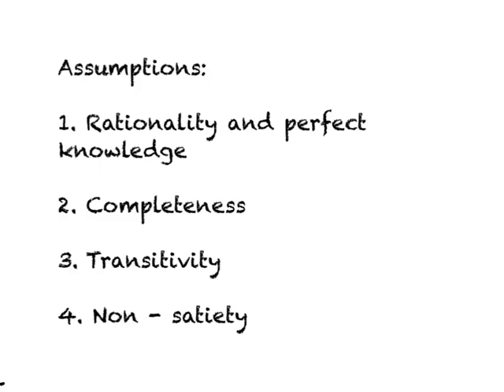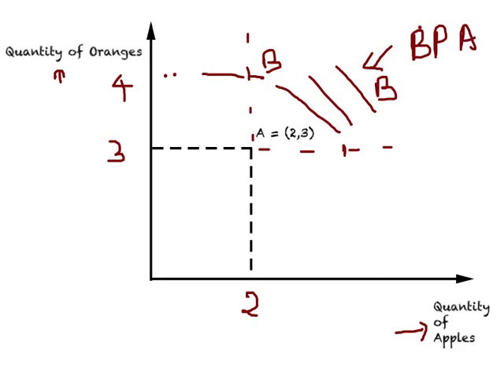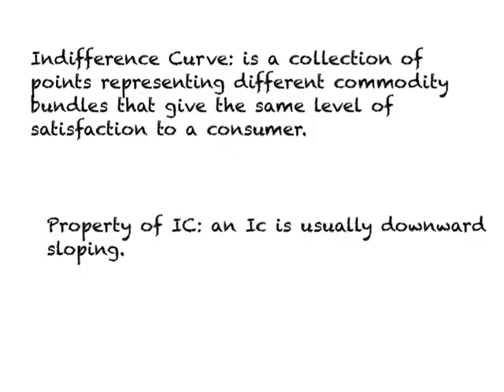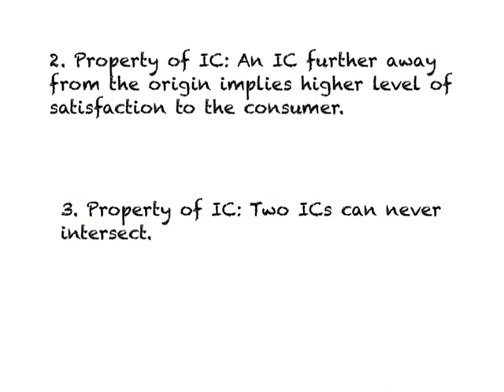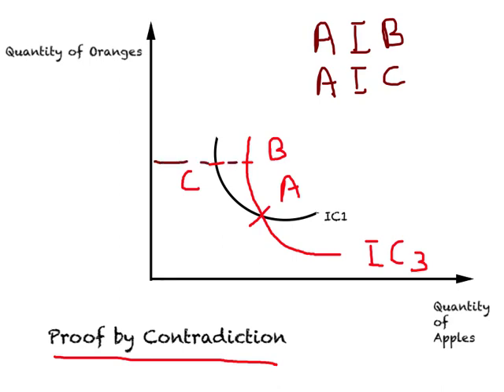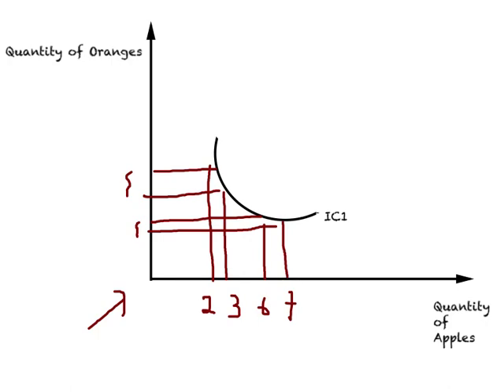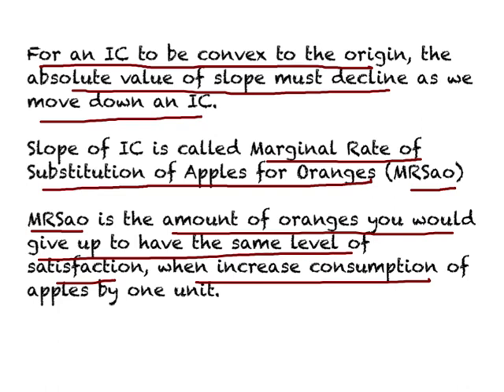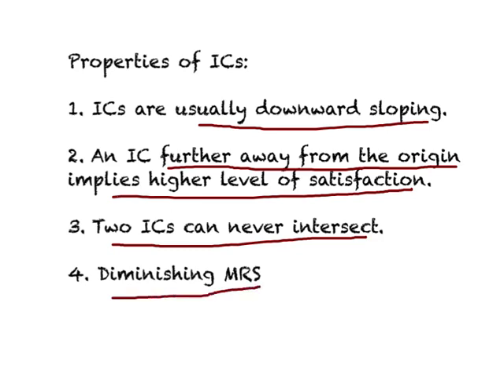Indifference Curves 1B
Properties of Indifference Curves